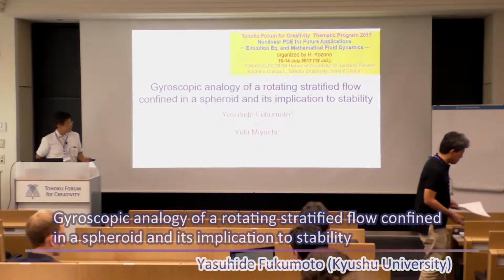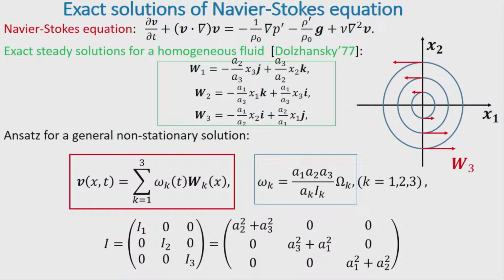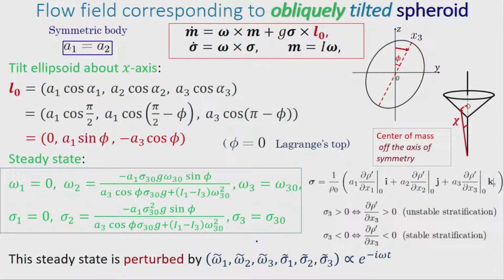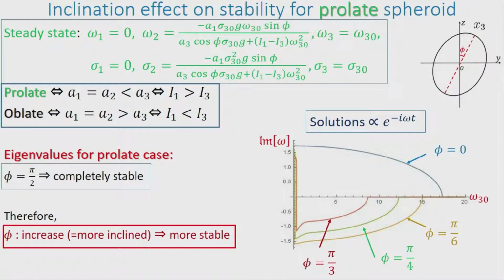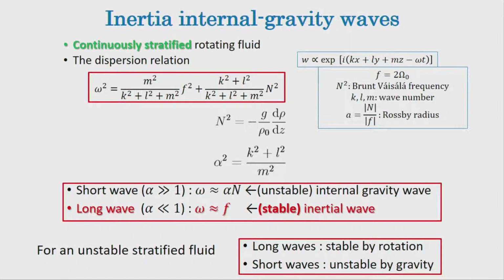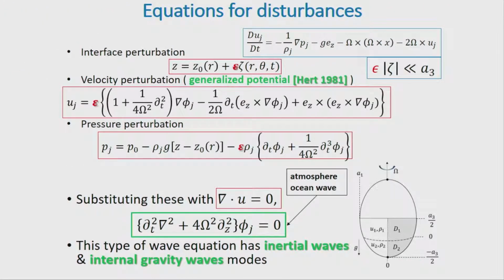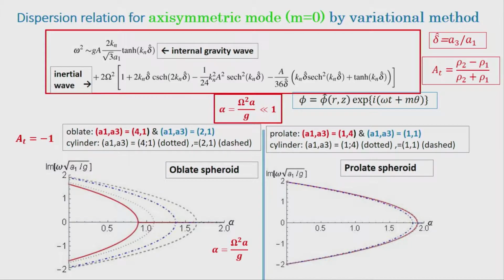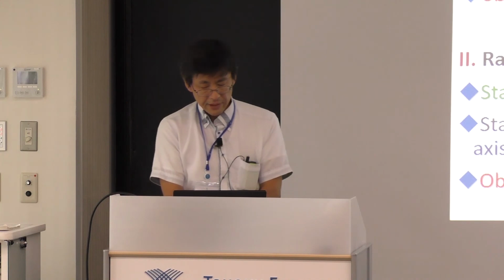Gyroscopic analogy of a rotating stratified flow confined in a spheroid - Yasuhide Fukumoto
Prof. Yasuhide Fukumoto from Kyushu University gave a talk entitled "Gyroscopic analogy of a rotating stratified flow confined in a spheroid and its implication to stability" at Evolution Eq. and Mathematical Fluid Dynamics of the Tohoku Forum for Creativity, Tohoku University.

Nonlinear Partial Differential Equations for Future Applications (2017PDE) "Evolution Eq. and Mathematical Fluid Dynamics" - July 10 - 14, 2017 @ Tohoku University